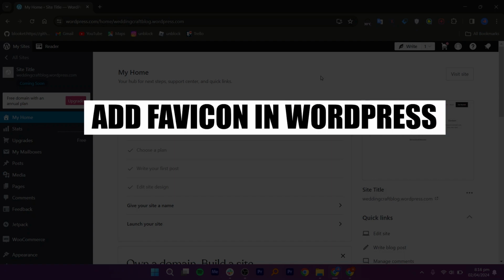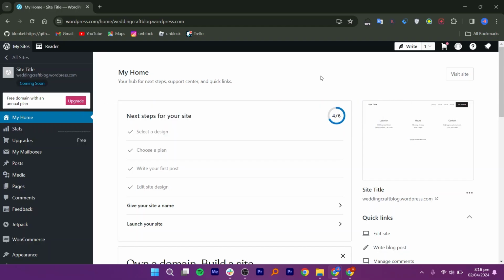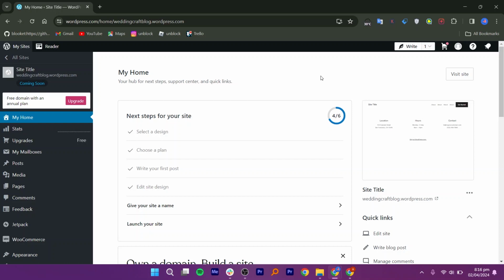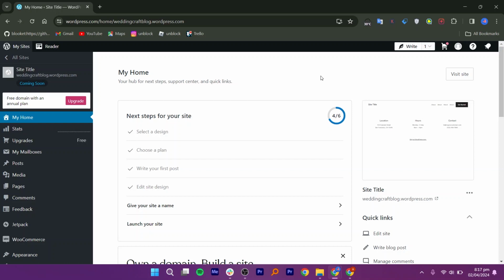HOW TO ADD FAVICON IN WORDPRESS 2024